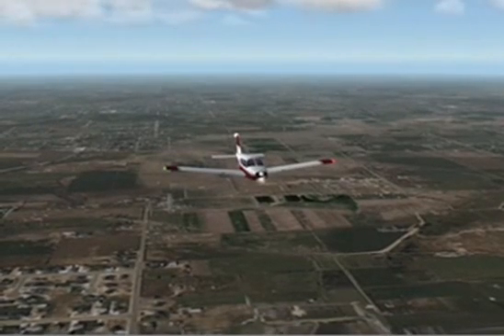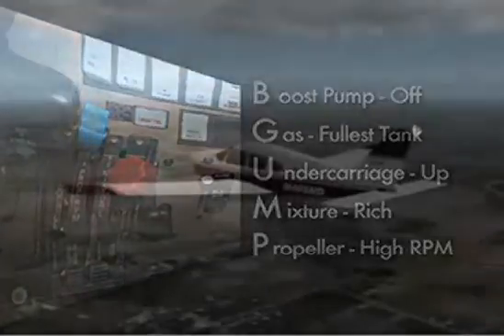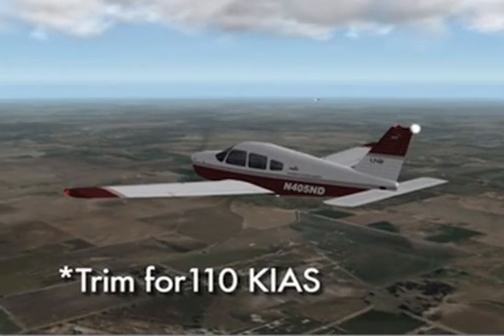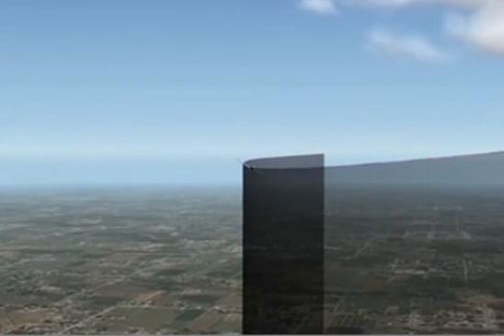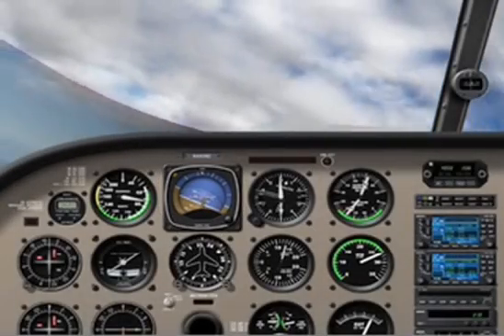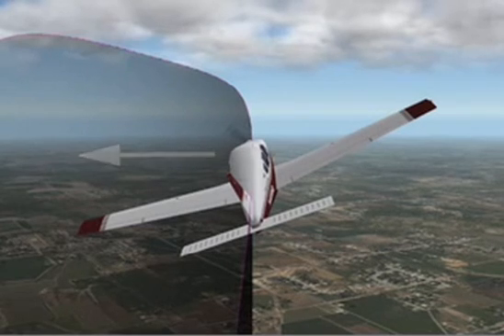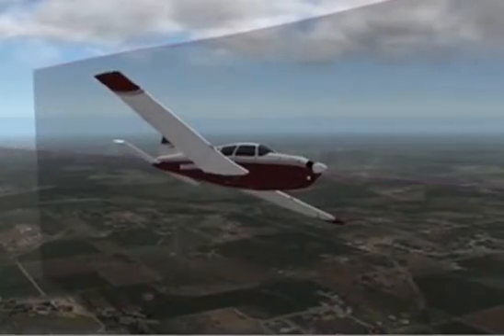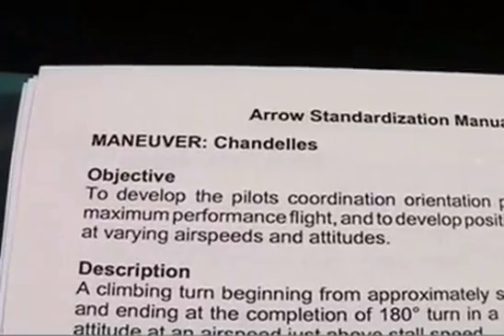Commercial Chandelle Maneuver UND Podcast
In the series for commercial pilot check ride maneuvers by the University of North Dakota.